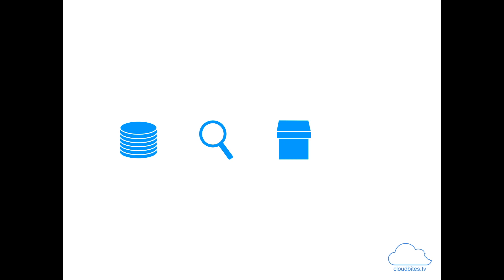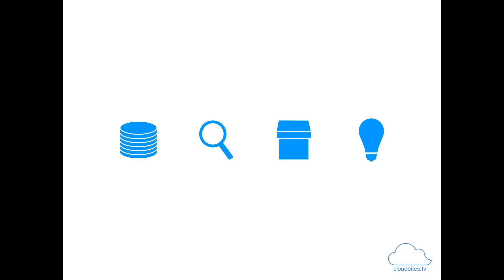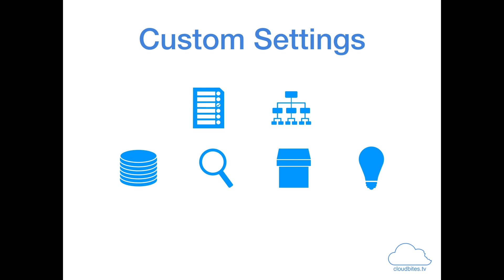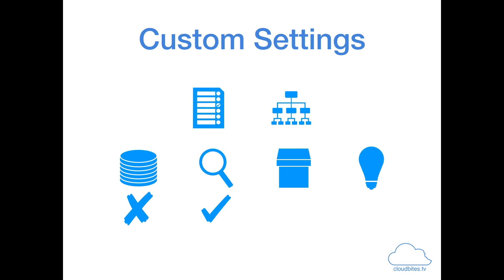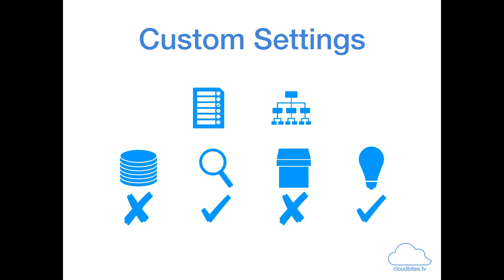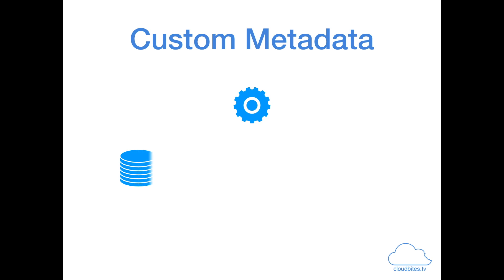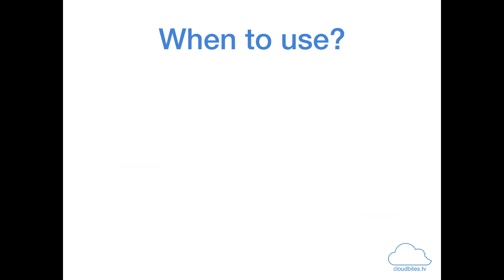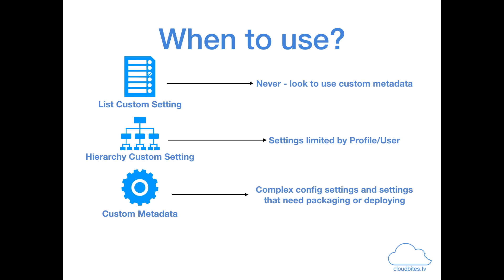45. Custom Settings vs Custom Metadata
In this video we talk through the background of custom settings and custom metadata on the platform, what they can be used for and when to use them.